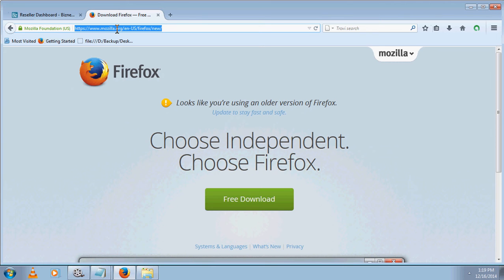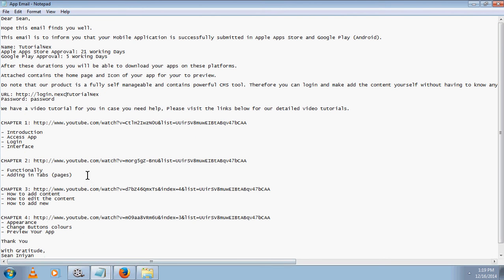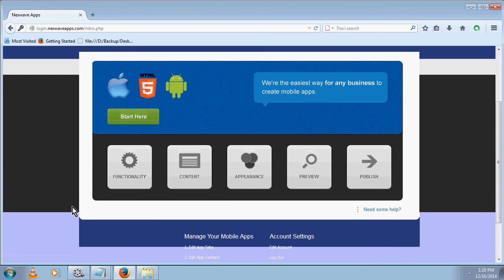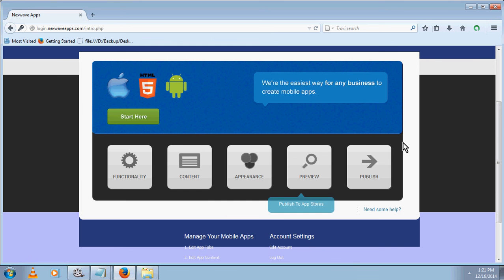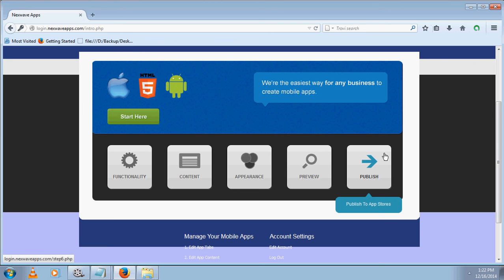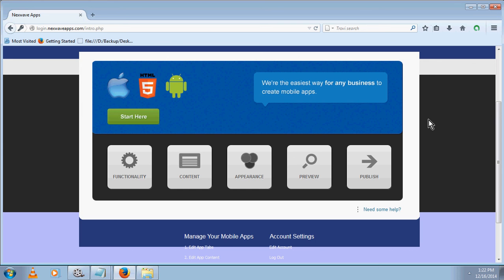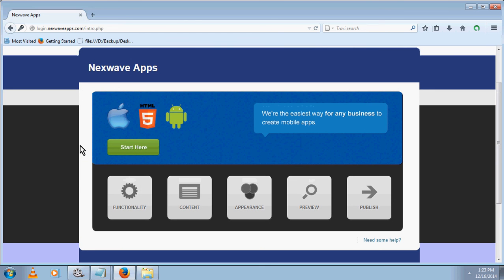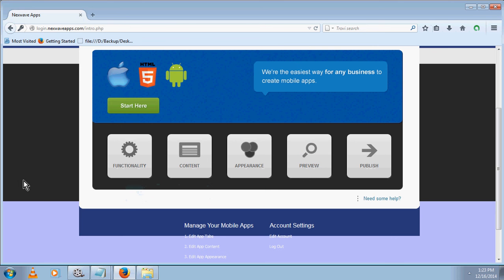Nexwave App Tutorial - Chatper 2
- Overview of the Back end
- 5 Main Features
- Dos and Don't